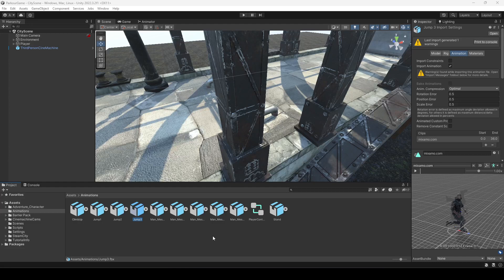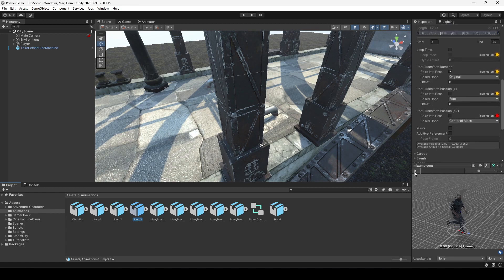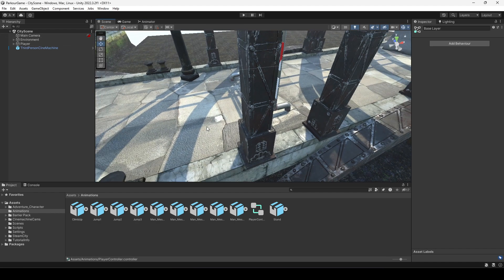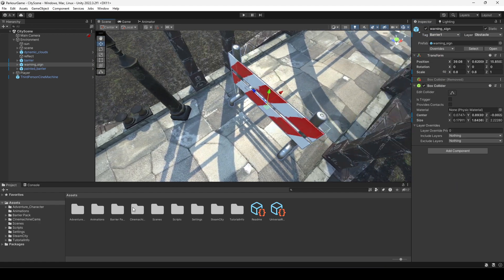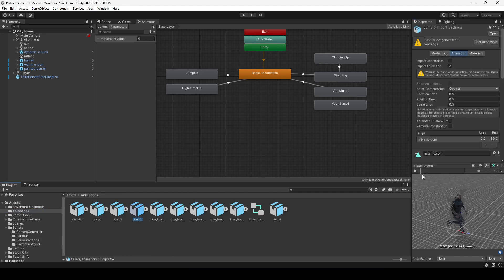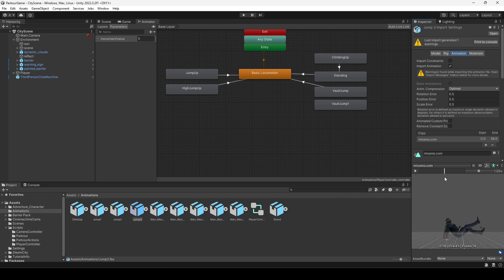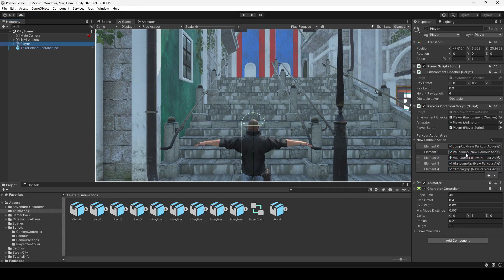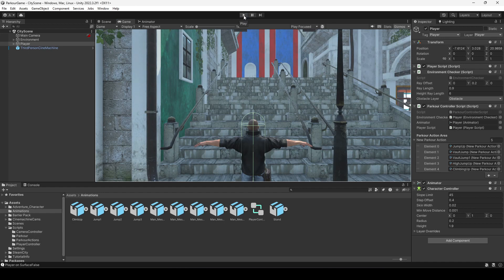Add new vault jump | Parkour System AC Unity 3d Game Development Tutorial 29